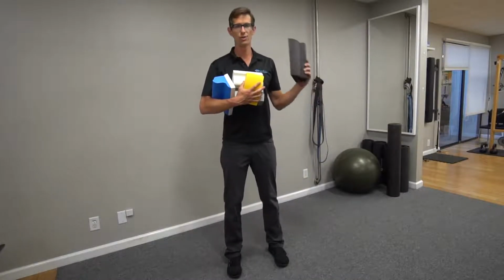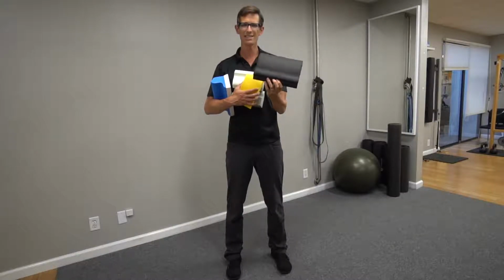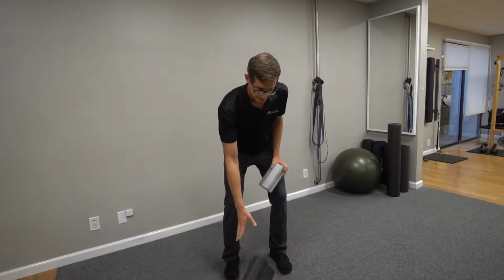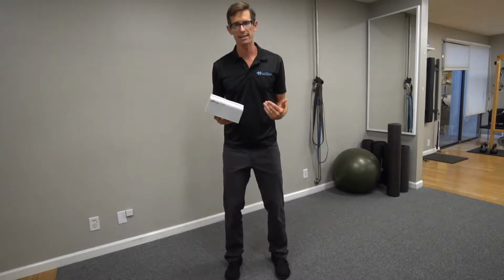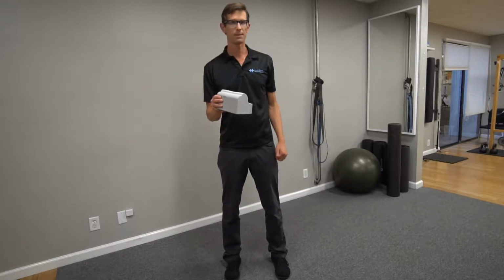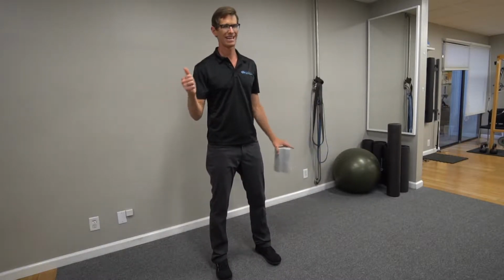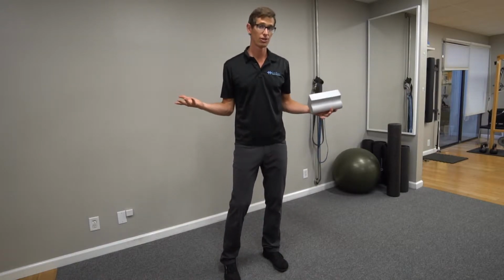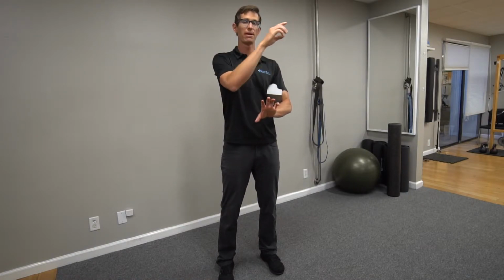Home Traction Mirror Image Exercise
This mirror image exercise is a traction exercise you can do at home using a Denneroll. Watch the video to find out more about how mashing and mirror image exercises can improve your chiropractic health and be therapeutic.